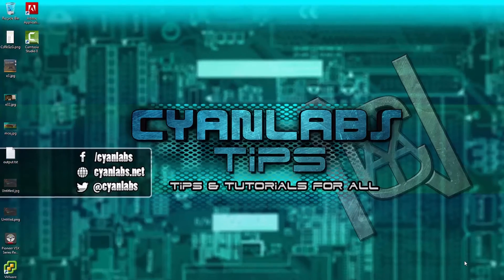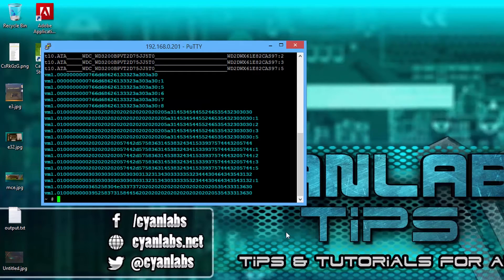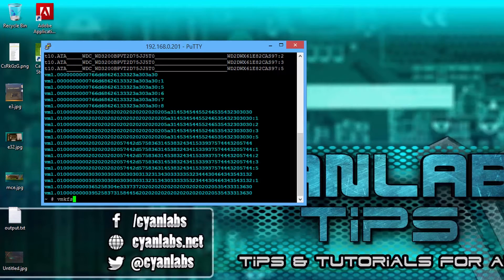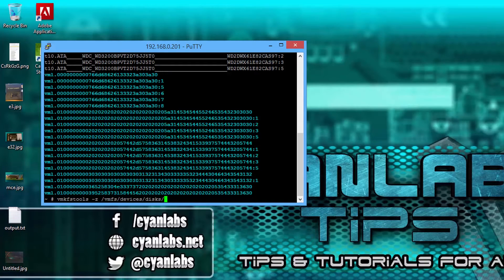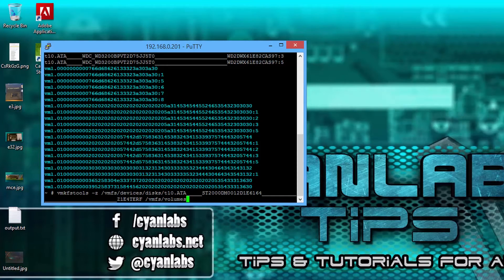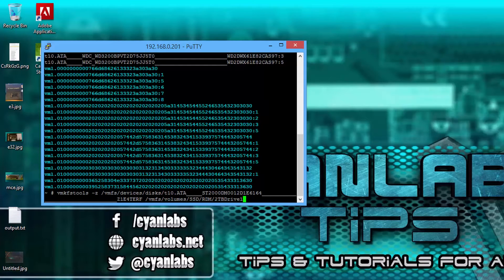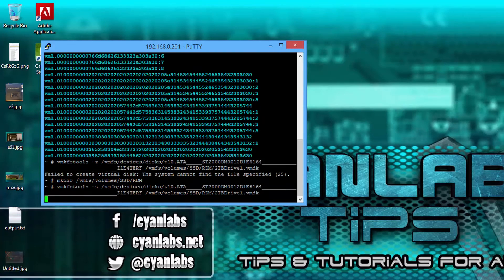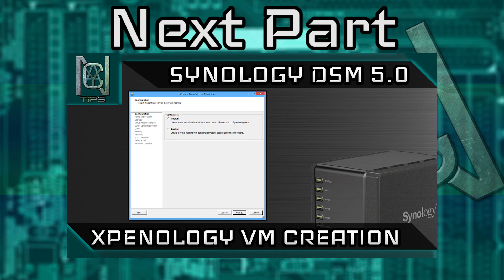ESXi Raw Disk Mapping - Synology DSM on Non Synology Hardware - Interactive Guide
OK now this step is optional but by doing it you can get slightly better performance from inside XPEnology when using ESXi. This basically maps a file to the raw structure of your HDD essentially passing the device directly through to the VM.

XBL: Fma965